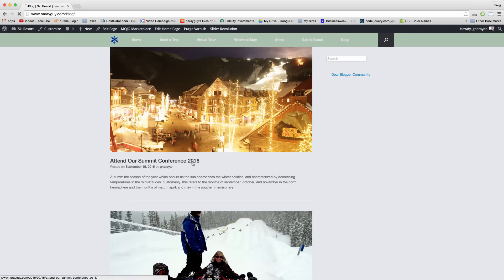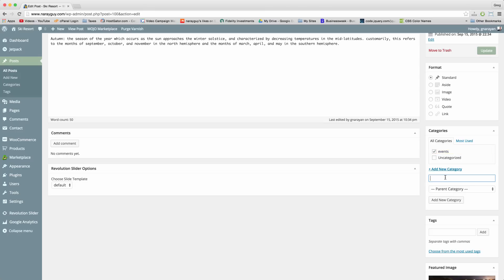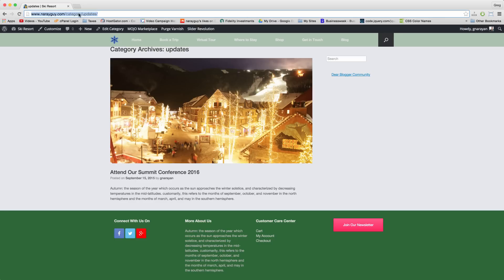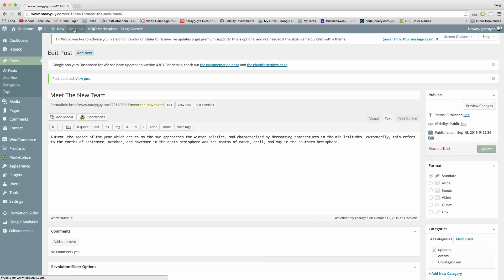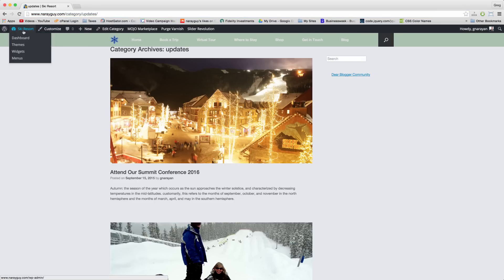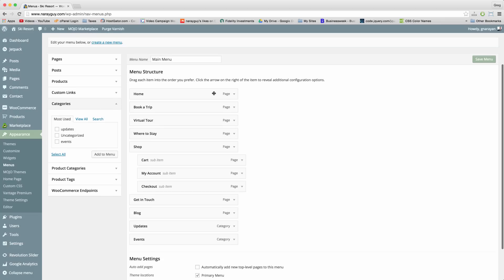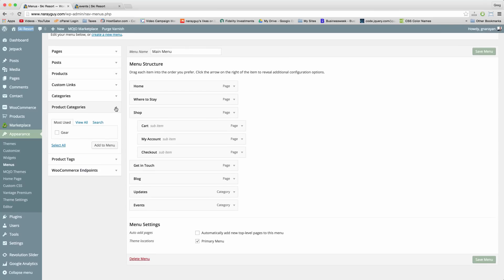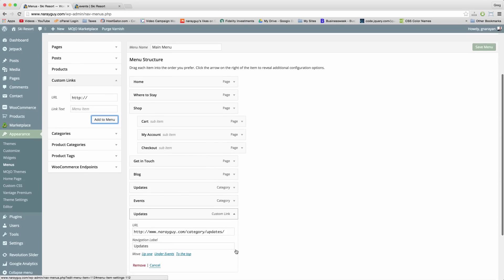Category Links in Navigation Menu - WordPress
How to create category links and put them in your navigation menu in WordPress.